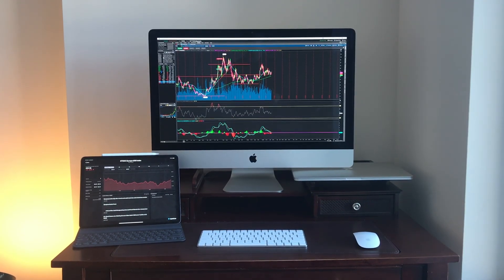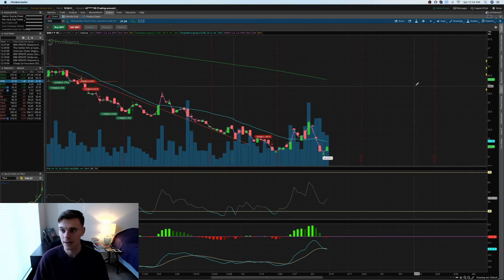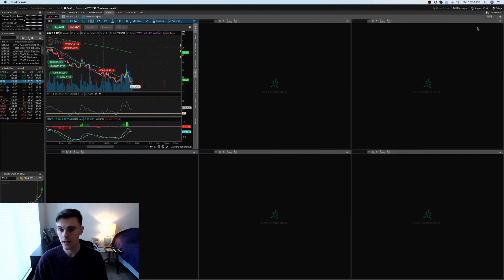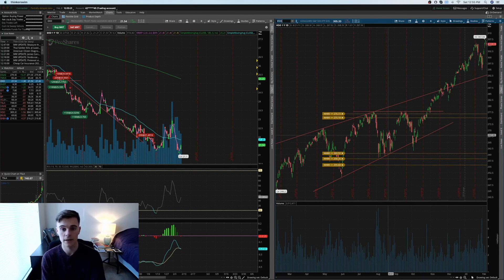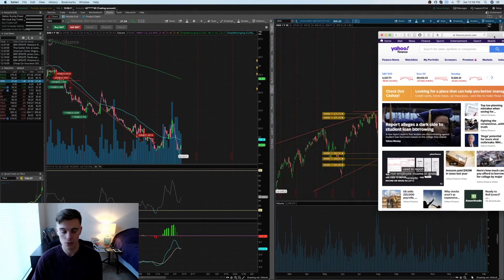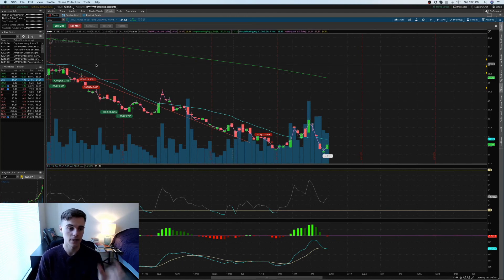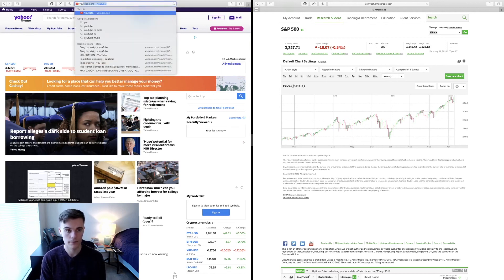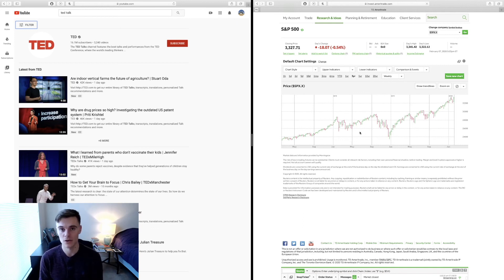Trading on iMac & iPad features❗️SplitScreen, Mirroring Image and Multitasking ✅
It really helps and motivates me to work on these videos.  Thank you for all of the interactions on my previous video.

In case if you have some other features you like using the most on your apple products, don't hesitate to share in the comment section below.